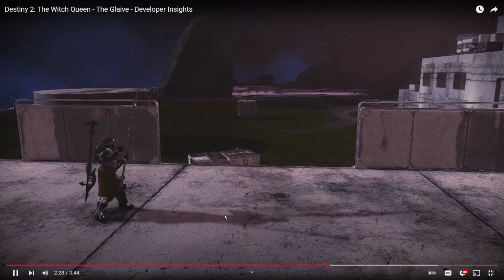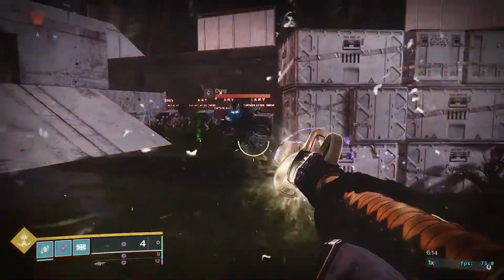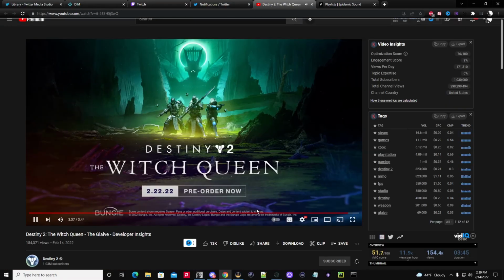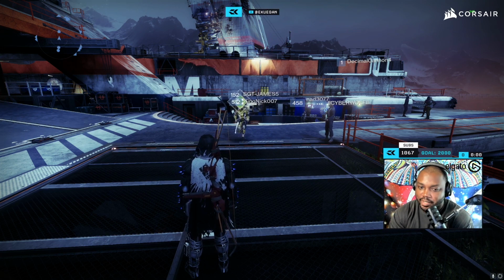Destiny 2 | NEW GLAIVE WEAPON REVIEW!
🎮 Capture your gameplay the same way I do!

Set notifications to "ALL"  so you don't miss a single upload! 🔔👈

►I'M LIVE RIGHT NOW!

►FOLLOW THE EDITOR & THUMBNAIL DESIGNER!

Check out all of my Partners!

SEASON 15
Season of the Lost is available to play on PC, Xbox Series X, Xbox Series S, PS5 & Stadia.

BUNGIE 30th ANNIVERSARY
The Witch Queen Season 16
DESTINY 2 | Stream Highlights